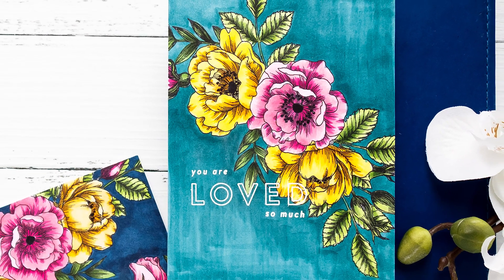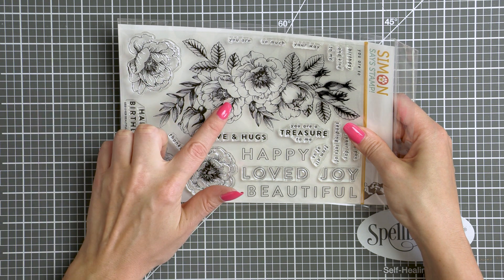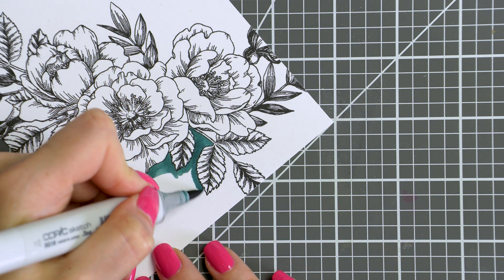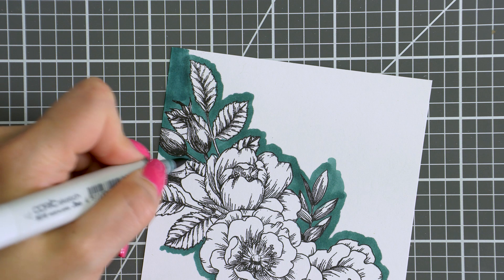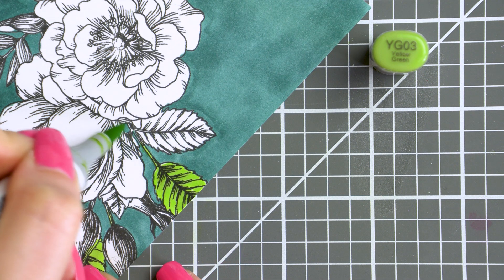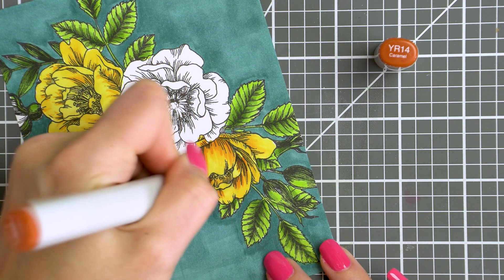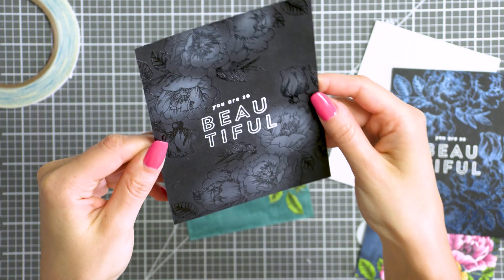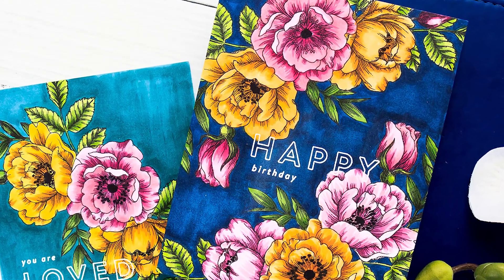Yippee for Yana: One Layer Floral Copic Colored Cards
Follow along as the amazing Yana Smakula is BACK with a gorgeous impact of BOLD color in this floral duo!